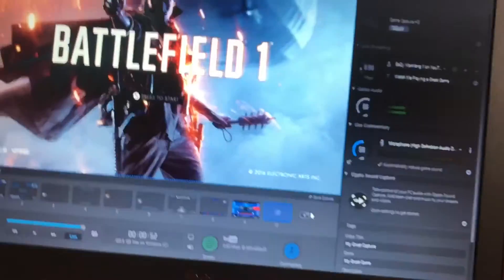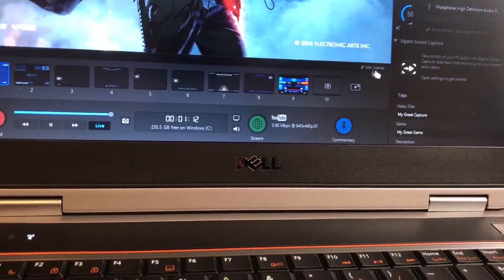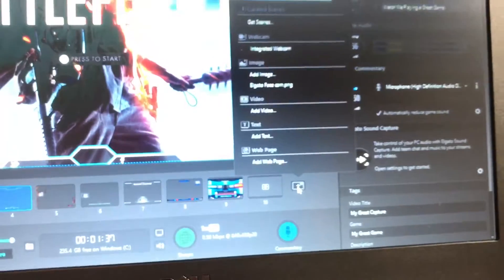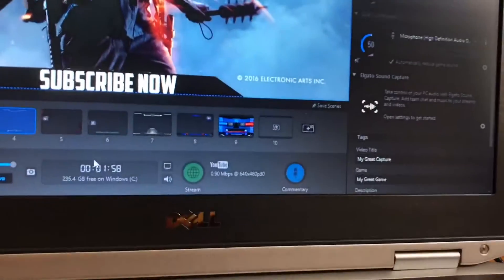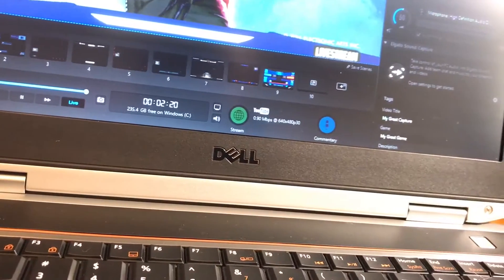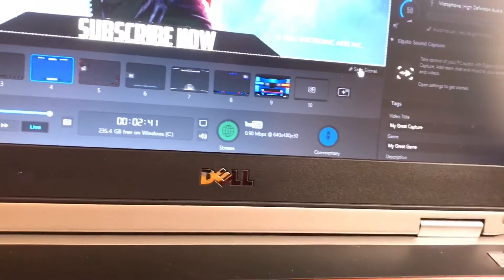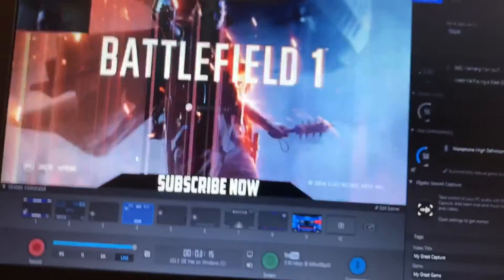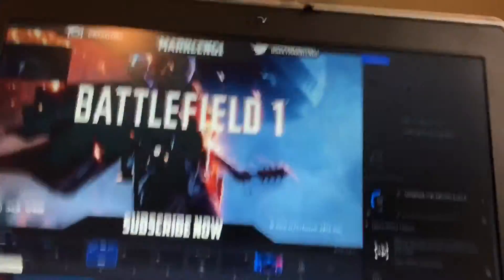How To Add overlays on Elgato Software